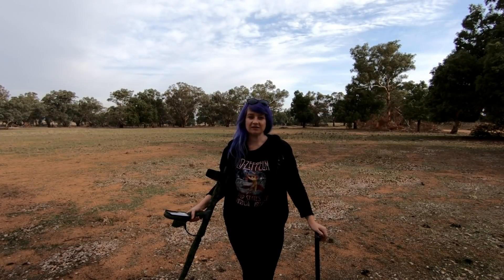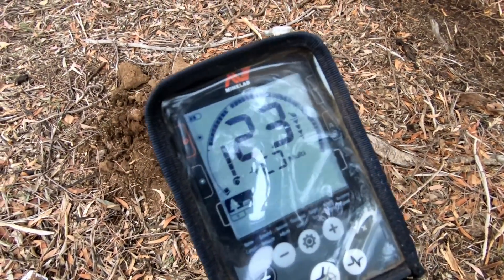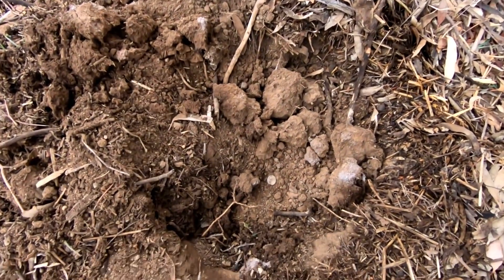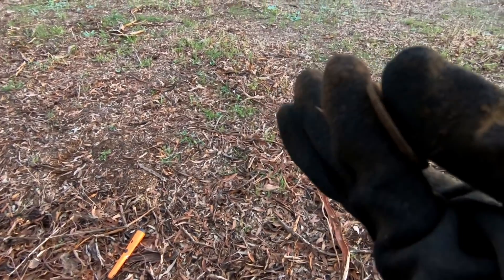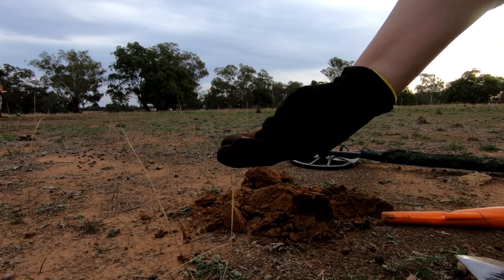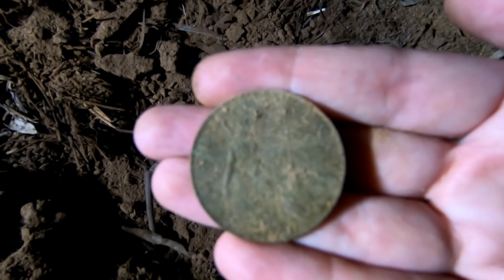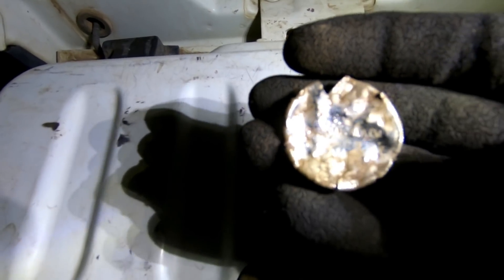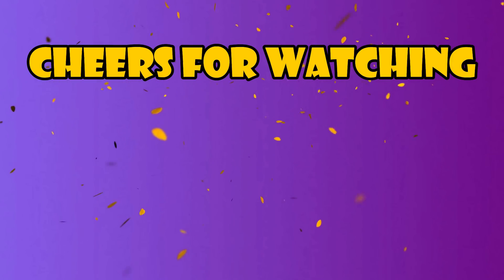Metal Detecting British Coins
We headed off to an old reserve to metal detect with the Minelab Equinox 800 and the Minelab X-Terra 705. Last time we detected this location we found a few silvers and some pennys so we returned in hope to find some more coins and relics. As it got later in the evening a few cool finds were found. It was a very British hunt and we are looking forward to returning to hunt for some more treasures.
Cheers for watching, hope you enjoy from the team at Groty Gold.